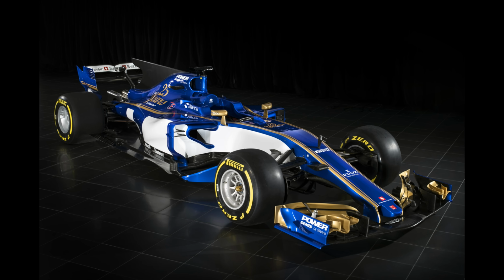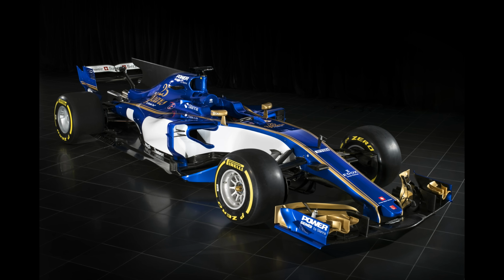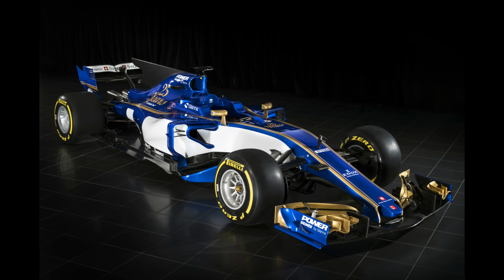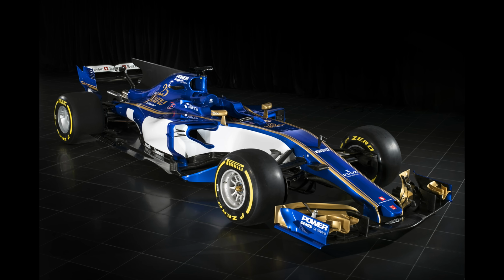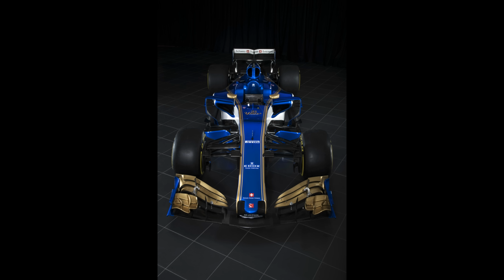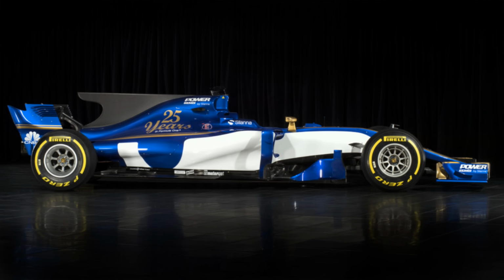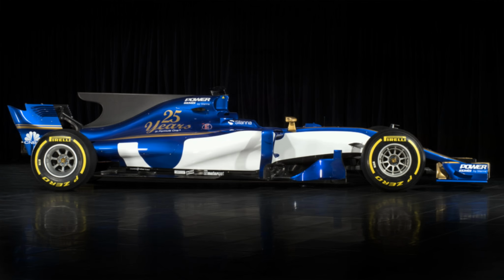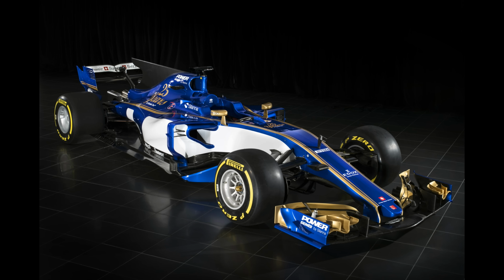F1 2017 - Sauber C36 Launch Commentary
My initial reactions and analysis of the new Sauber C36 Formula 1 car.

All photos courtesy of Sauber F1 Team.